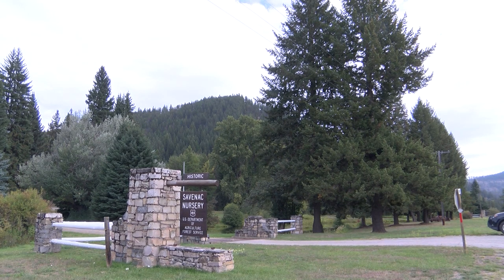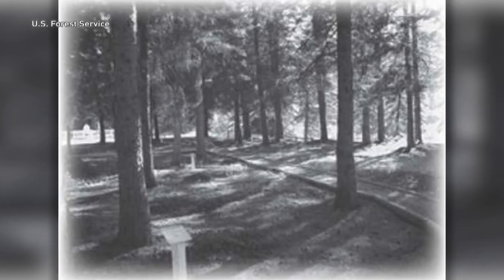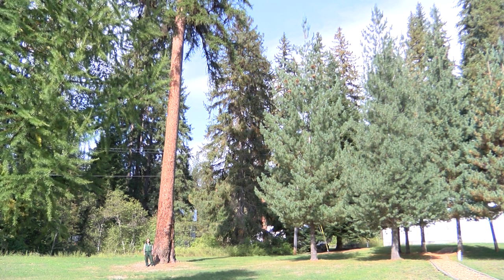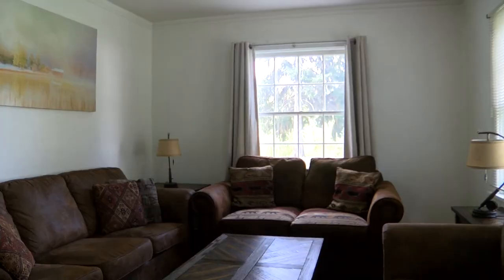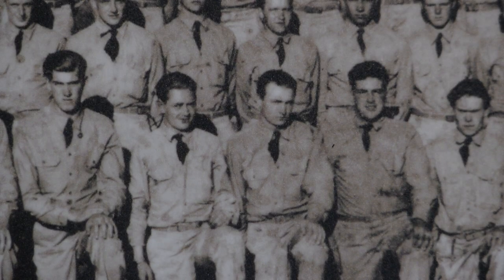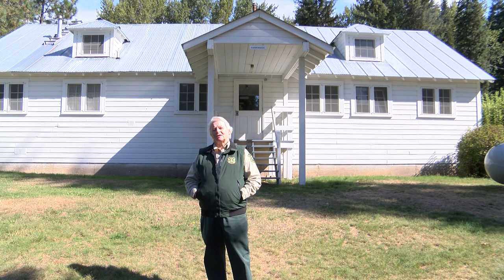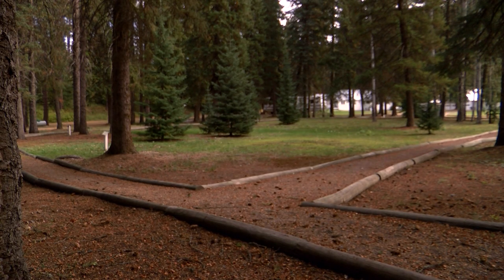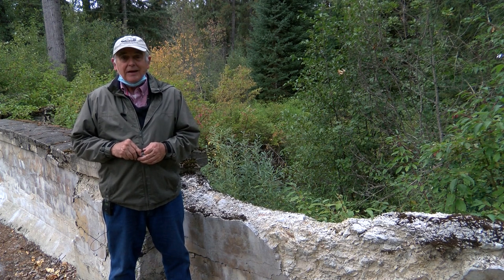Savenac seedlings regenerated forests burned in 1910 fires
A century ago, many of the trees now growing in Montana's mountains were just seedlings from a Forest Service nursery in Haugan. The Historic Savenac Nursery.